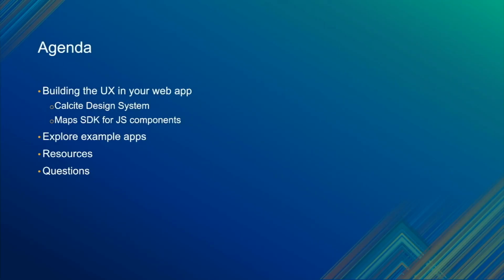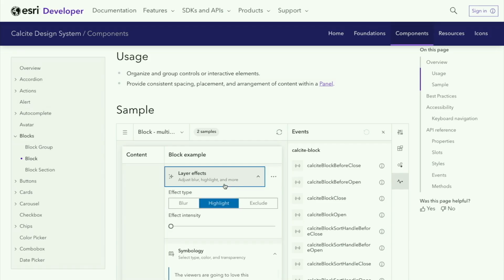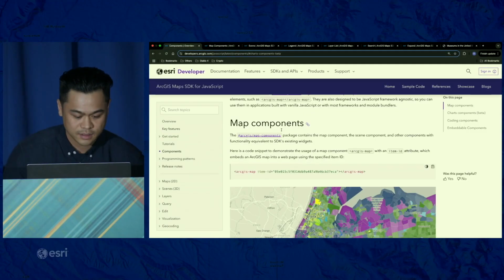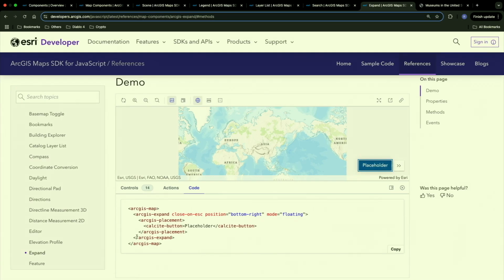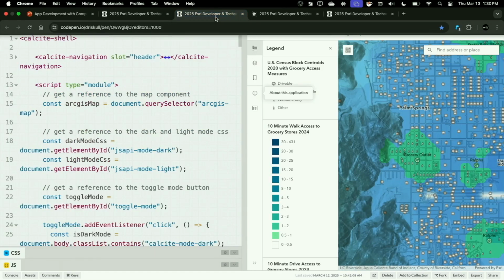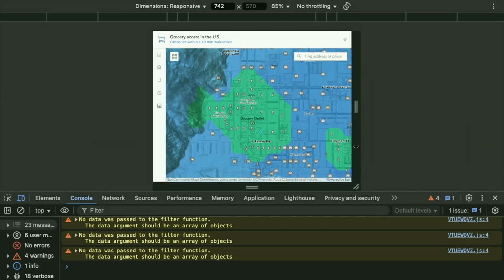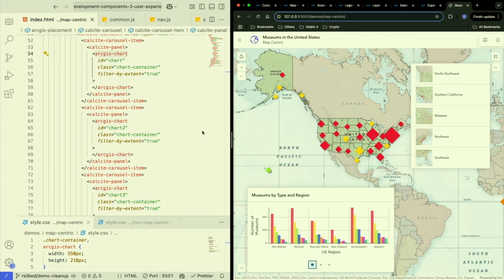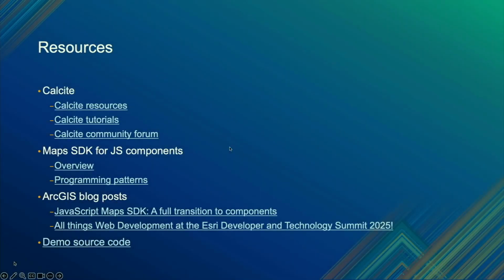App Development with Components Part 3: User Experience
Join us for the third session in our three-part series on building applications with the ArcGIS Maps SDK for JavaScript. This session is focused on building the user experience in your web app with the SDK's components and Calcite Design System. Calcite provides a library of patterns, icons, and user-friendly, configurable web components that enable developers to easily build responsive, accessible web applications. We'll demonstrate how the components can be used together to build intuitive yet powerful experiences in your apps.